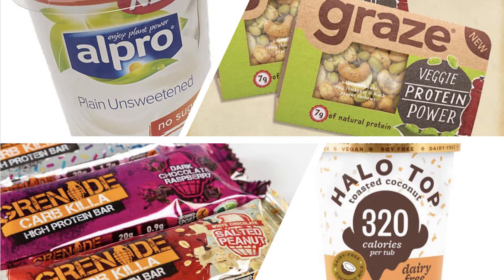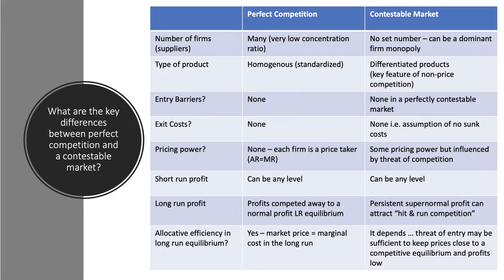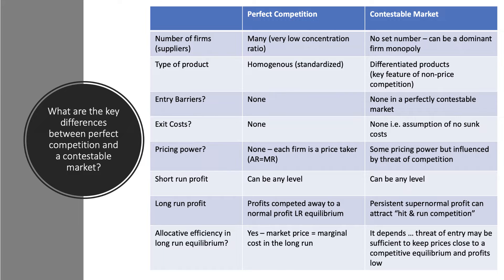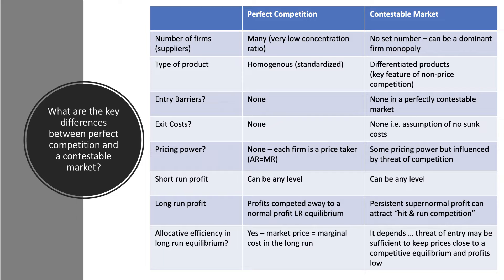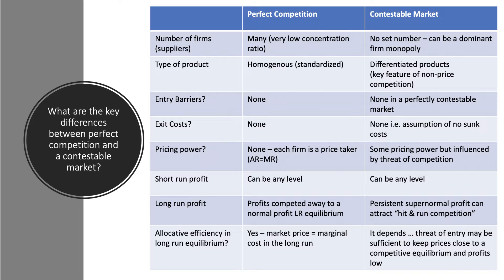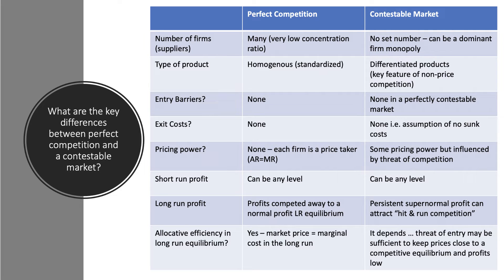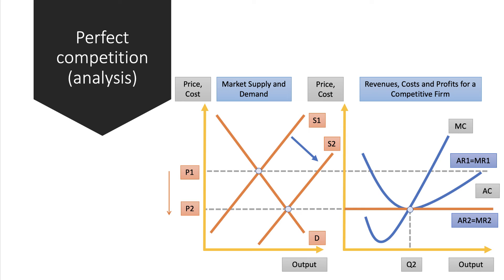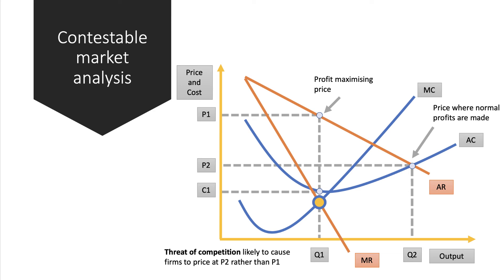Differences between Perfect Competition and Contestable Markets I A Level and IB Economics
In this revision video we look at the key differences between perfect competition and a perfectly contestable market. Students often confuse the two so it is important to clarify this before entering an important economics exam